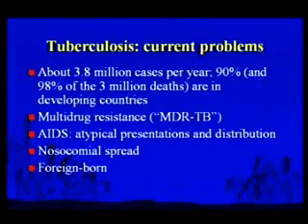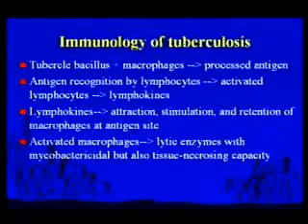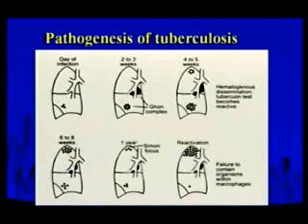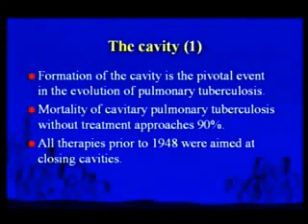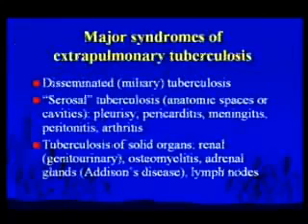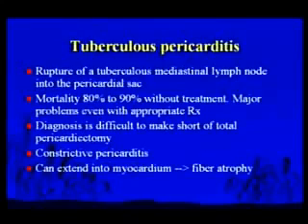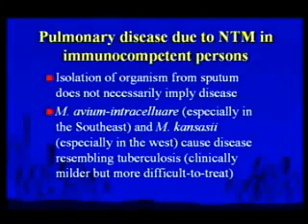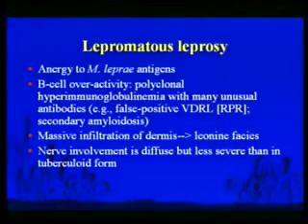05. Mycobacterial Infections - USC Infectious Diseases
This video series contains complete classroom lectures on various infectious diseases from the University of South Carolina, Medicine Faculty.